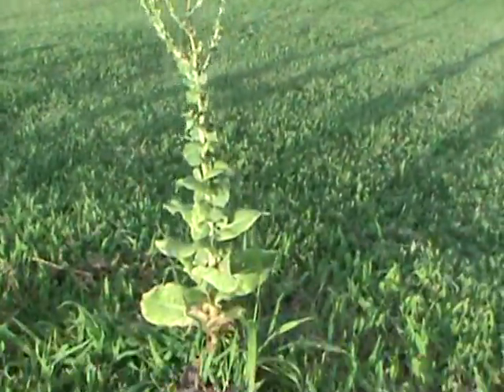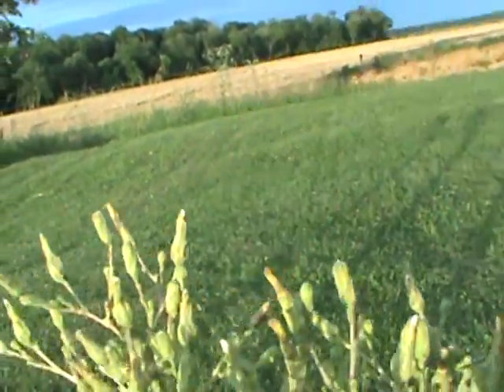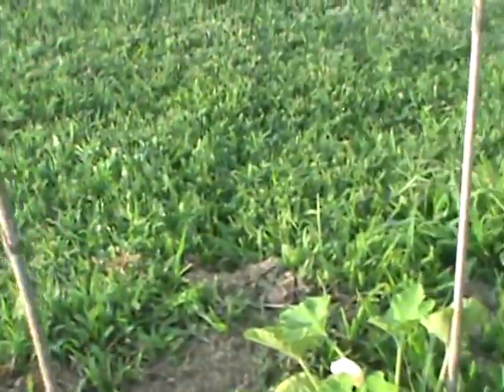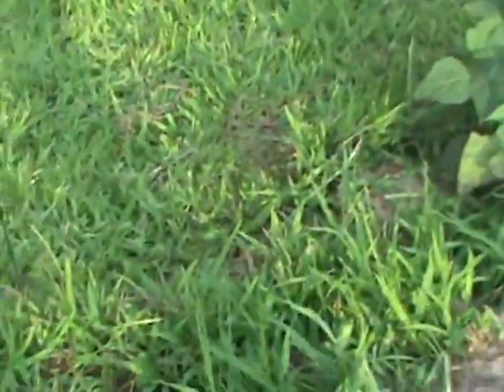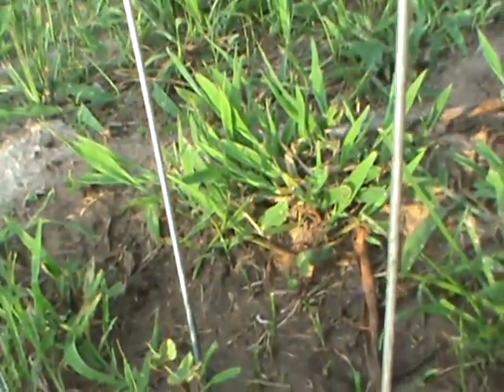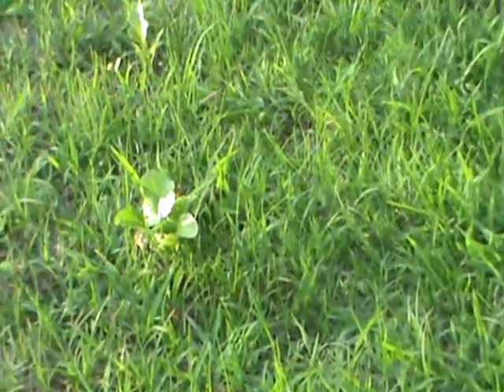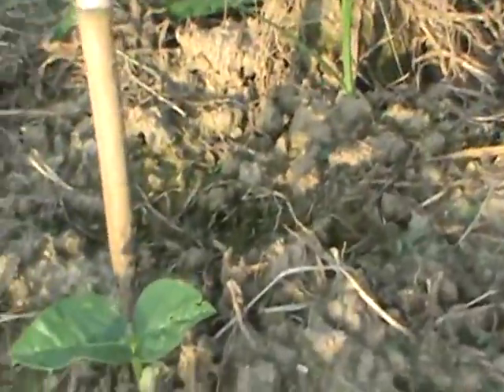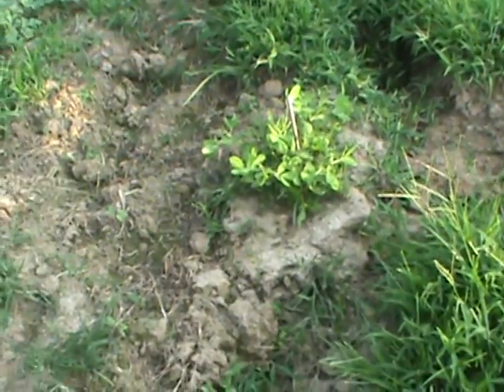2014 06 27 Garden 1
Condition of Garden with grass throughout.